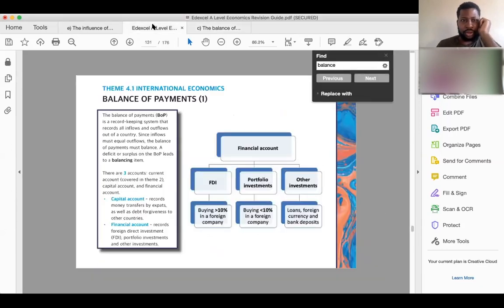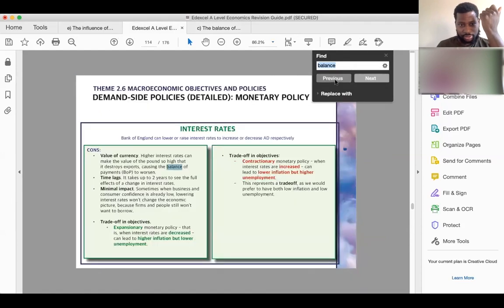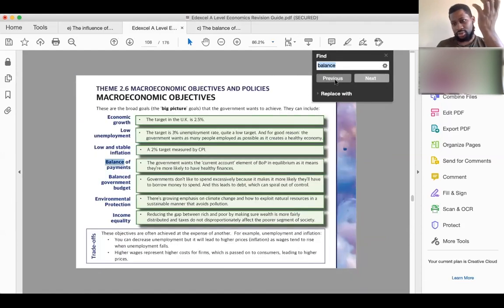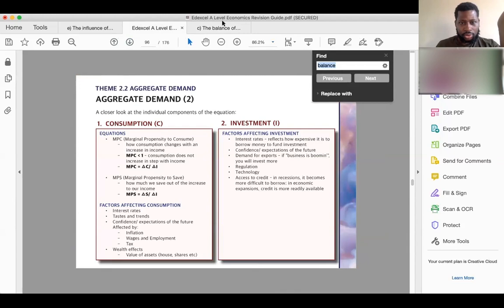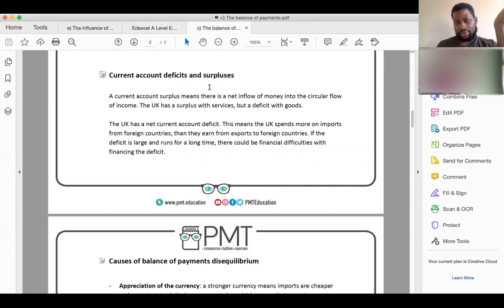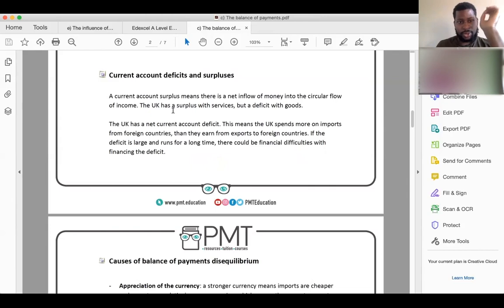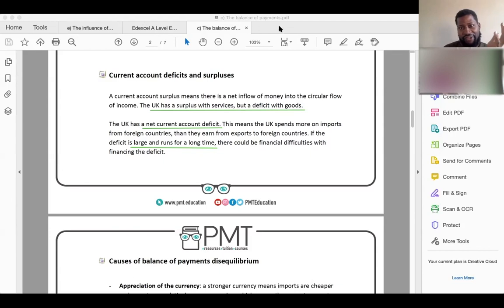Current Account: Deficits and Surpluses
Here's a closer look at the current account on the balance of payments. FYI - the U.K. runs a current account deficit